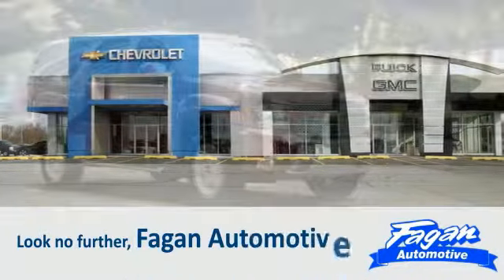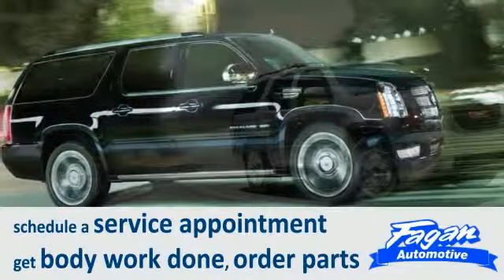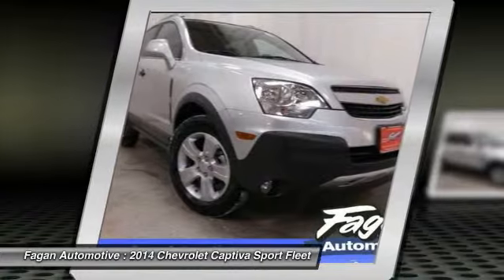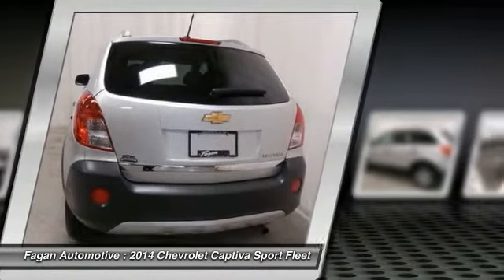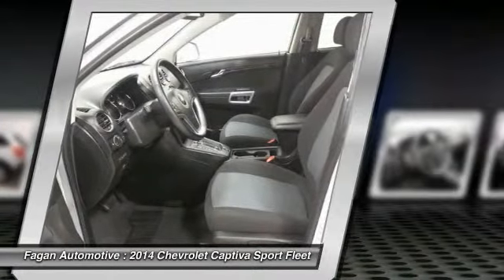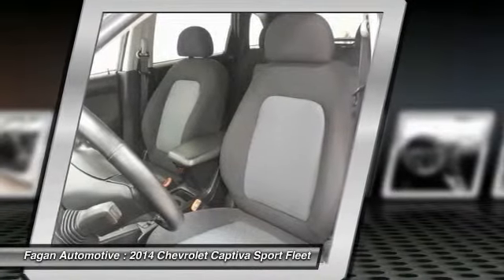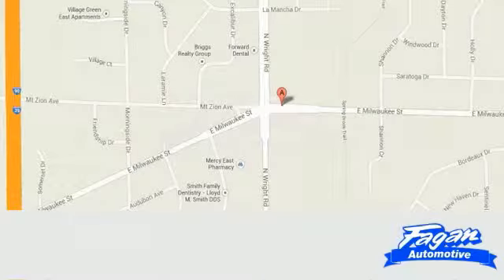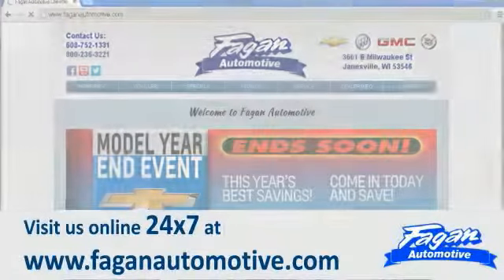2014 Chevrolet Captiva Sport Fleet Janesville WI 14RT046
2014 Chevrolet Captiva Sport Fleet LS - $19788

Fagan Automotive
361 E. Milwaukee St

Certified, Super Low Miles! Fuel Efficient. Extra Factory Warranty, Free Maintenance. Satellite Radio, Heated Mirrors, CD Player, TRANSMISSION, 6-SPEED AUTOMATIC, ENGINE, 2.4L 4-CYLINDER, Head Airbag, Aluminum Wheels. CLICK NOW! SHOP WITH CONFIDENCE: 5-Year/100, 000-Mile Powertrain Limited Warranty, 24-hour Roadside Assistance, 172-Point Vehicle Inspection and Reconditioning Process, Vehicle History Report, Free OnStar & XM Satellite Radio for 3 Months, 12-Month/12, 000-Mile Bumper-to-Bumper Limited Warranty - (valid ALL years) PRICED TO MOVE: Reduced from $25, 235. KEY FEATURES INCLUDE: Heated Mirrors, Satellite Radio, iPod/MP3 Input, CD Player, Aluminum Wheels MP3 Player, Hands Free Communications System, Keyless Entry, Steering Wheel Controls, Electronic Stability Control. OPTION PACKAGES: ENGINE, 2.4L DOHC 4-CYLINDER SIDI (SPARK IGNITION DIRECT INJECTION) with VVT (Variable Valve Timing) and E85 capability (180 hp [135.7 kW] @ 6700 rpm, 172 lb-ft of torque [232.2 N-m] @ 4900 rpm) (STD), TRANSMISSION, 6-SPEED AUTOMATIC (STD). LS with Silver Ice Metallic exterior and Black interior features a 4 Cylinder Engine with 180 HP at 6700 RPM*. WHY BUY FROM US: At Fagan Automotive, we have your best interest as our best interest. We strive to make your auto buying experience top notch. Rock County's #1 volume dealer. Serving Southern WI and Northern IL since 1945. Why Go Anywhere Else? Contact Jennifer or Sean in the Internet Department to set up your test drive today! Horsepower calculations based on trim engine configuration. Please confirm the accuracy of the included equipment by calling us prior to purchase.